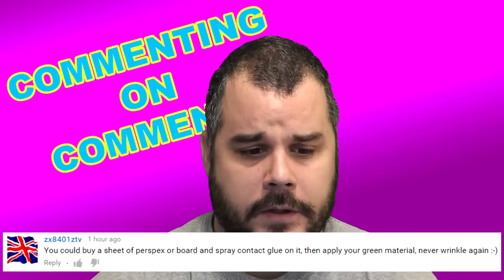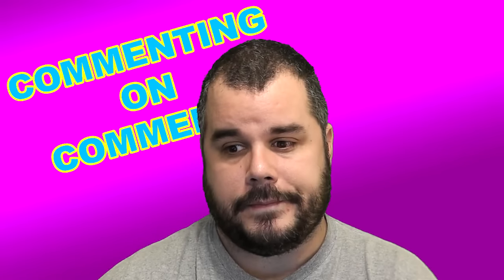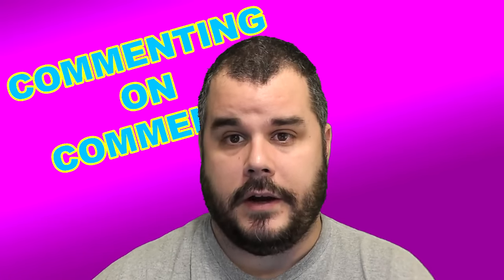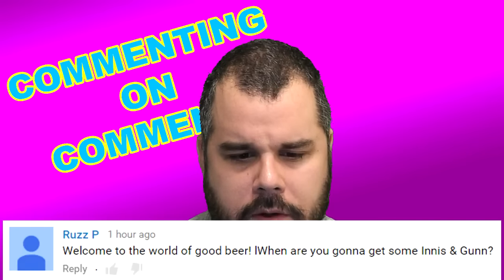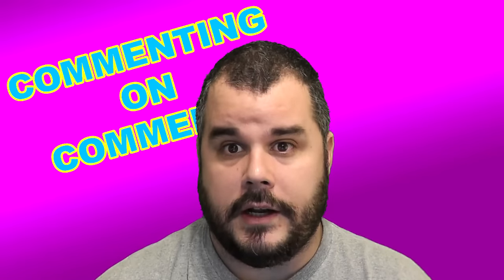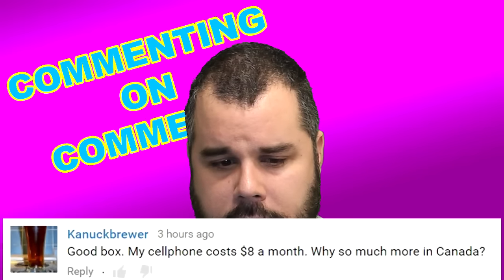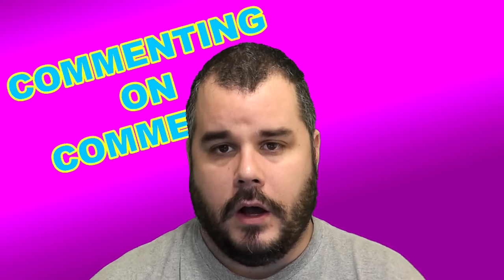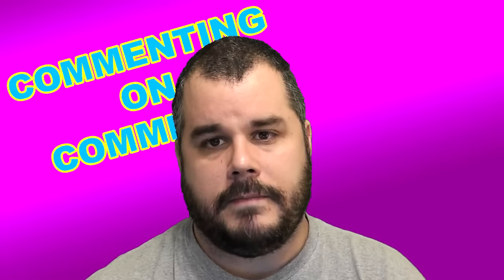CoC ♦ Episode 152 ♦ Windows 7 SE